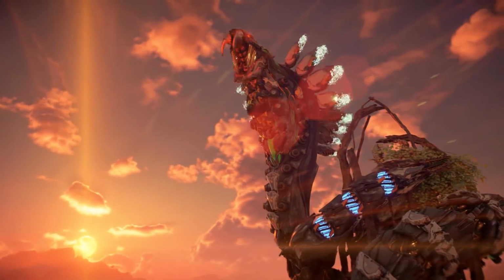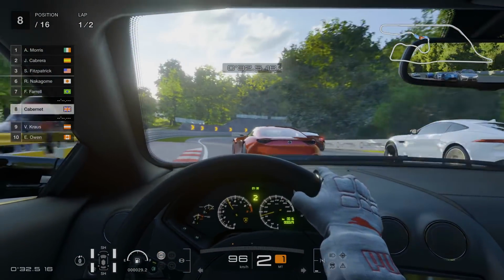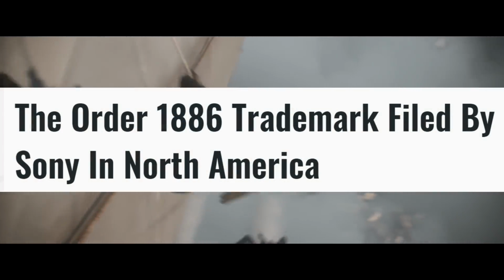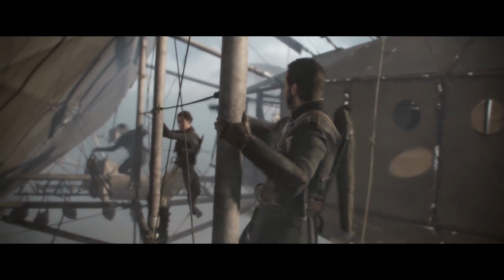New PS5 Footage Stuns Fans | 8K PSVR Tech Revealed | The Order 1886 Trademark Filed By Sony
Today we have more PlayStation  and PS5 news, rumors and leaks to cover. Topics in this video include...

0:00 - New PS5 footage stuns fans
2:37 - Sony showcases new 8K PSVR tech using GT7
5:04 - The Order 1886 trademark filed by Sony, will we get a sequel?
Forspoken graphics modes revealed
9:00 - Dead Space Remake may come out for PS5 much sooner than we though